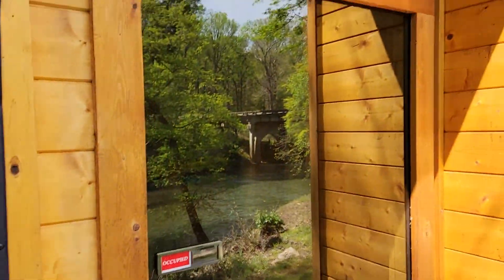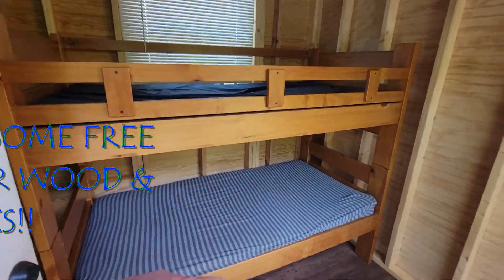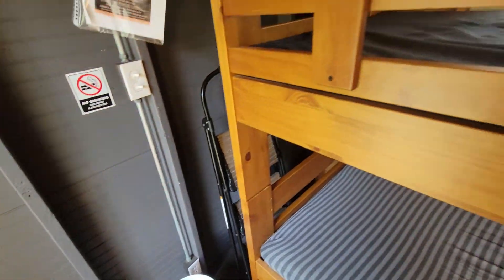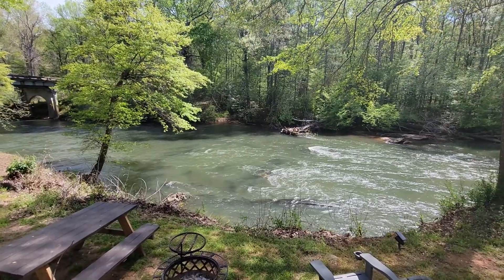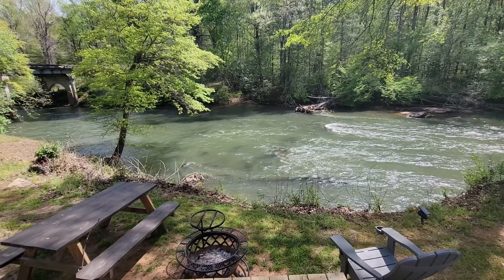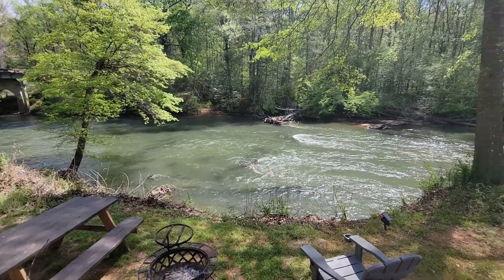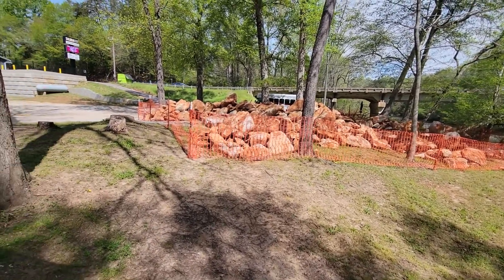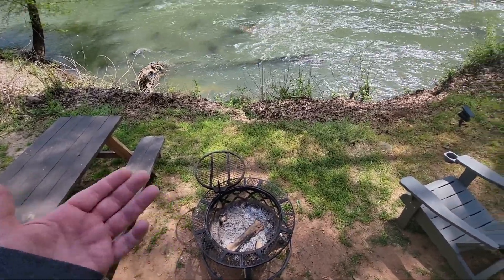GLAMPING @ SALUDA OUTDOOR CENTER - SOUTH CAROLINA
TOOK ADVANTAGE OF THE EASTER WEEKEND AND RENTED A GLAMPING POD TO GO CAMPING!

Waterside cabin offering tubing on the Saluda River, snacks & a lawn area with occasional events.
Address: 1307 Old Easley Hwy, Easley, SC 29640

I could really use your assistance with making better videos, cameras, and more locations.

Software:
Movavi Video Editor Plus 2021